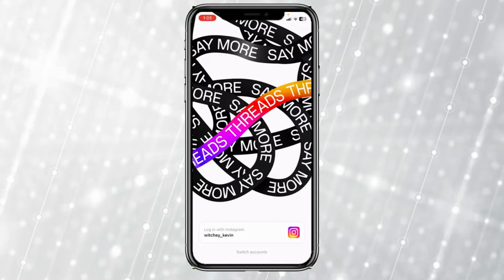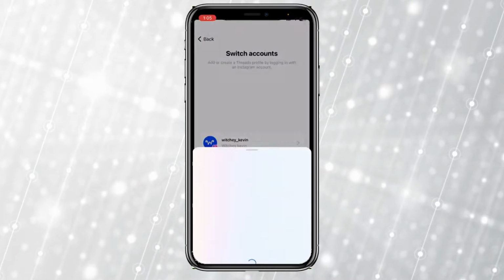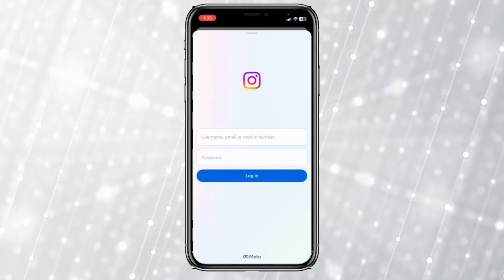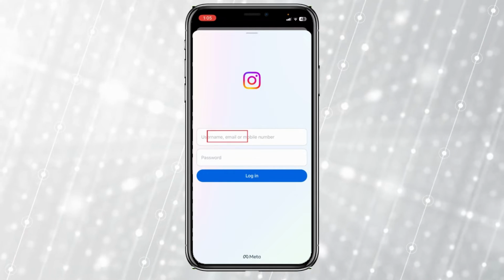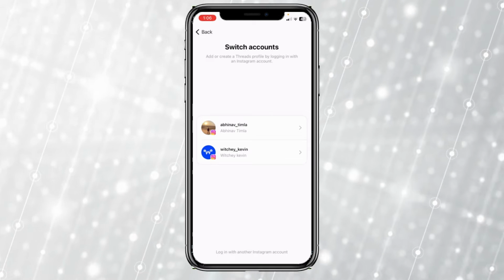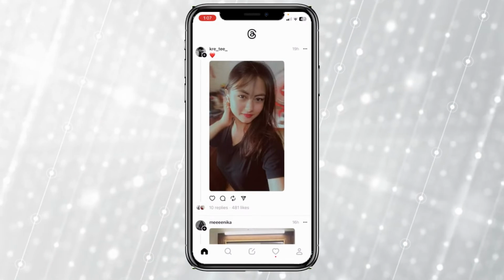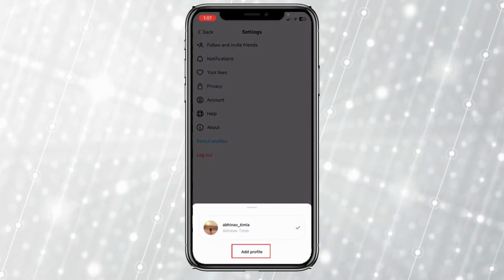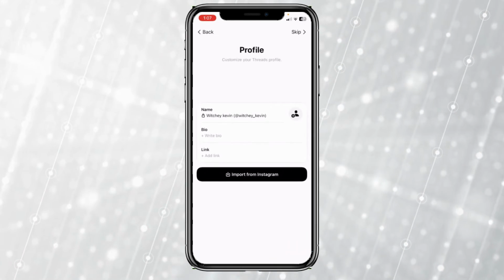How To Add Multiple Accounts On Threads [easy]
"Want to manage multiple Instagram accounts with ease on Threads? Look no further! In this quick tutorial, we'll walk you through the simple steps to add and switch between multiple accounts within Threads. Whether it's for personal and work profiles or different interests, we've got you covered.

This concise description should pique viewers' interest and encourage them to watch your video for guidance on managing multiple Instagram accounts using Threads.